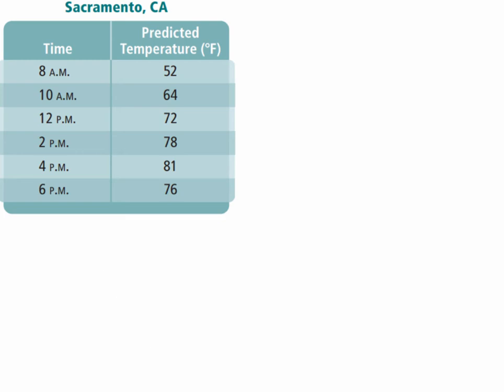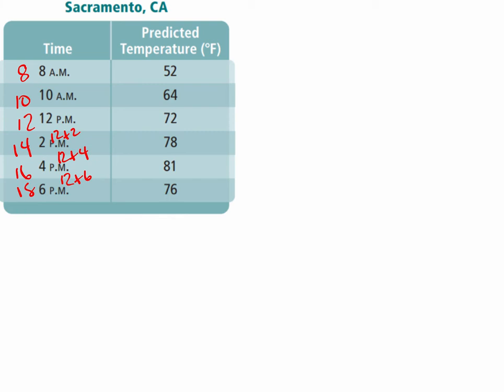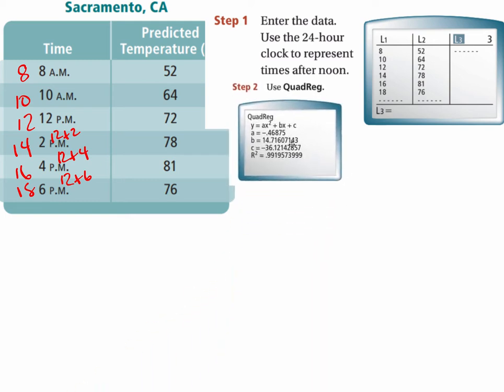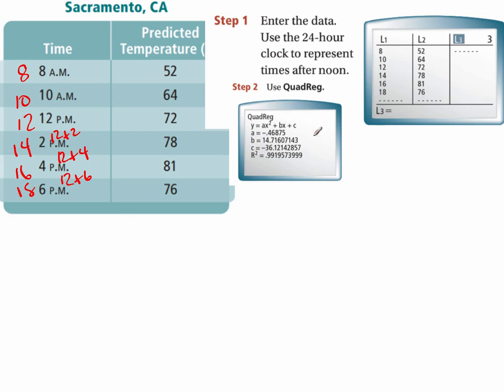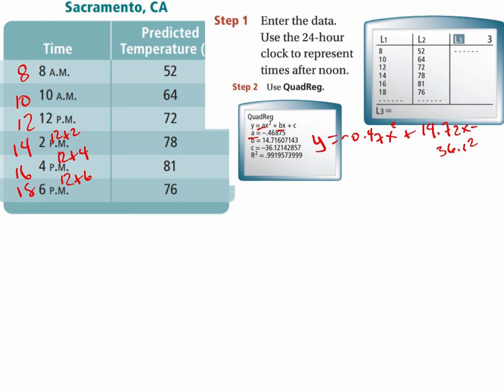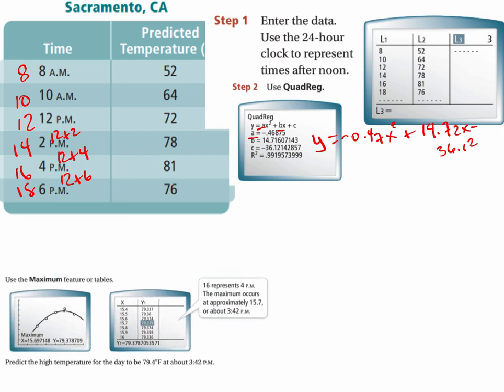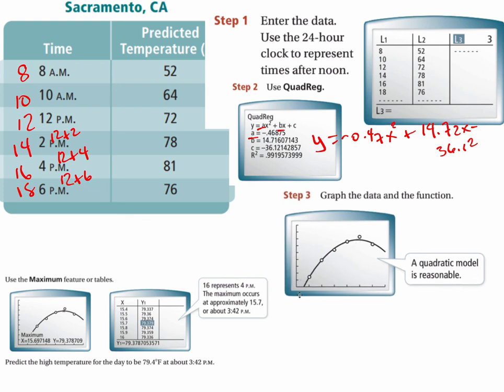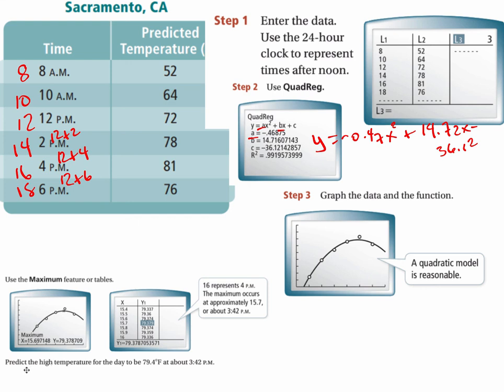5 1 Modeling with Calculator